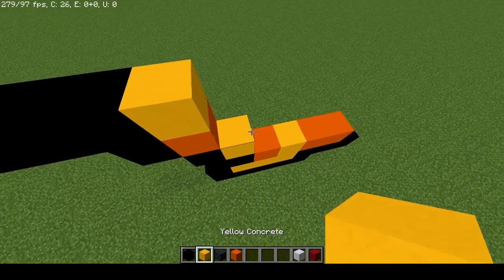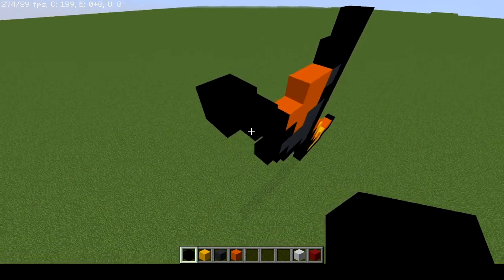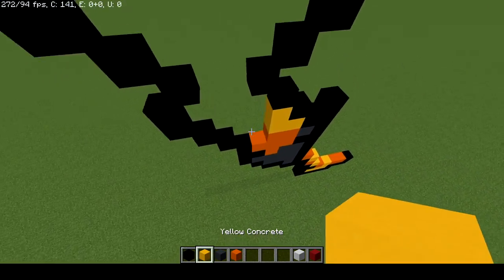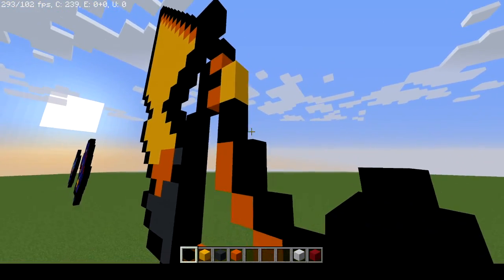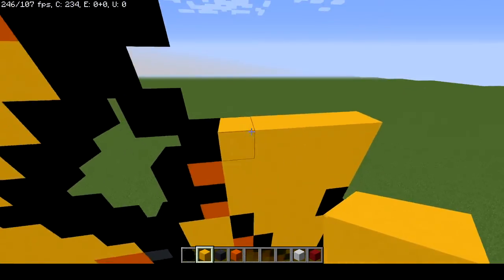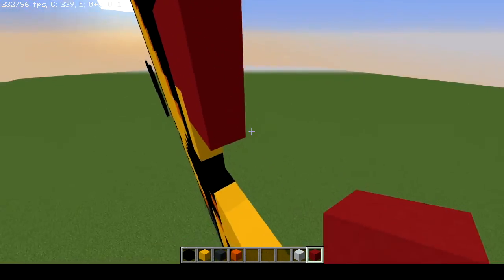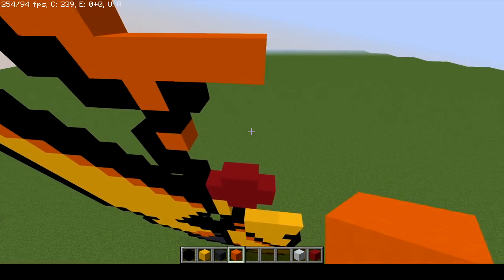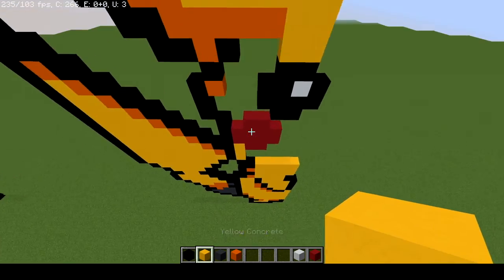Minecraft Pixel Art - Pikachu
This one is a lot longer than the other ones, but it turned out really nice.